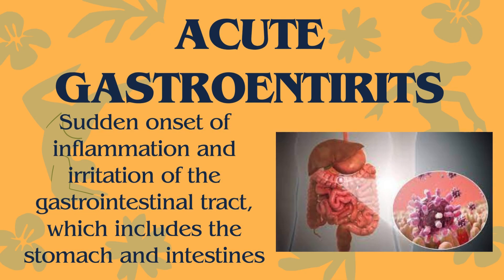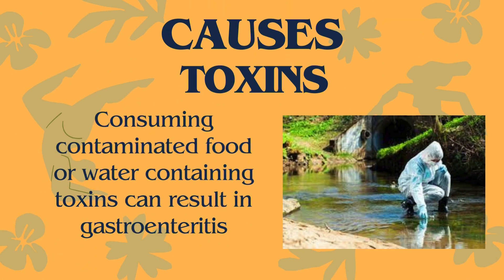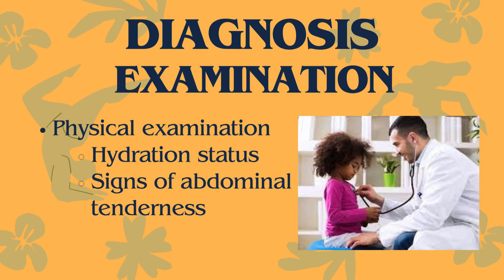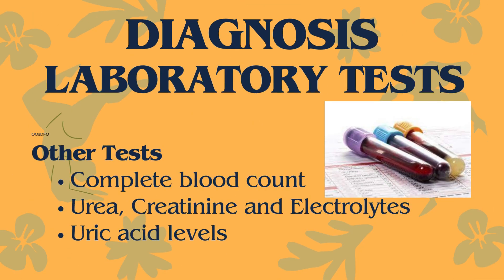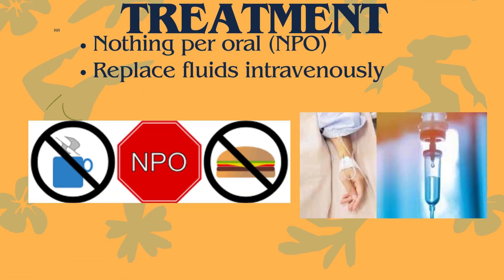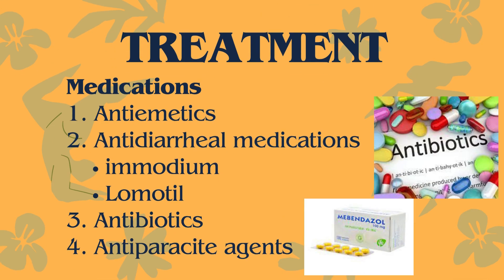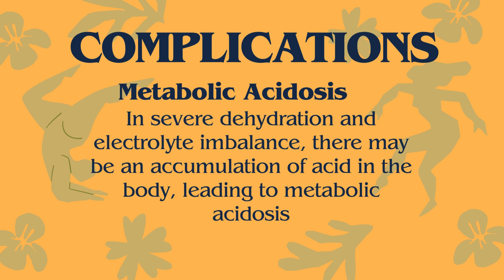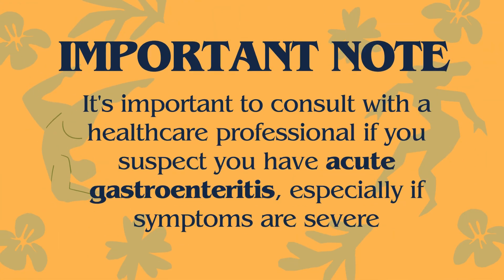Acute Gastroentiritis | Diarrhea | Causes | Symptoms | Treatment | Complications | Prevention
Acute Gastroentiritis
Acute Gastroentiritis Medicine
Acute Gastroentiritis Pathophysiology
Acute Gastroentiritis Treatment
Acute Gastroentiritis Osmosis
Acute Gastroentiritis Lecture
Acute Gastroentiritis in pediatrics
Acute Gastroentiritis in Hindi
Acute Gastroentiritis in pediatrics case presentation
Acute Gastroentiritis in Urdu
Acute Gastroentiritis Symptoms
Acute Gastroentiritis Causes
Acute Gastroentiritis Diagnosis
Acute Gastroentiritis Treatment
Acute Gastroentiritis Complication
Acute Gastroentiritis Prevention
Good hygiene
Good hand hygiene
Rota virus
Novo Virus
Shiegella
Salmonella
E Coli
Camphylobacter
Giardia
Protozoal infection
Viral Gastroenteritis
Cholera
Bacterial Gastroenteritis
Dast ka ilaj
Dast rokne ke gharelu nuskhe
Dast alarji ka ilaj
Loose Stool
Loose Stool Treatment
Loose Stool Causes
Loose Stool for long time
Loose Stools home remedy
Loose Stools in babies
Loose Stool during pregnancy
Gastroenterologist
Gastroenteritis kya hota hai
Gastroenteritis symptoms
Gastroenteritis Treatment
Gastroenteritis
Diarrhea
Diarrhea Osmosis
Diarrhea in children
Diarrhea Pathophysiology
Diarrhea sounds
Diarrhea Traetment
Diarrhea home remedies
Diarrhea song
Diarrhea roblox
Diarrhea Symptoms
Medicose
Osmosis
Khan Academy
Loose Motion
Loose Motion ka ilaj
Loose Motion Treatment
Loose Motion home remedies
Loose Motion medicine
Loose Motion in pregnancy
Loose Motion me kya khana chahiye
Loose Motion in babies
Loose Motion control tips
Loose Motion home remedies for baby